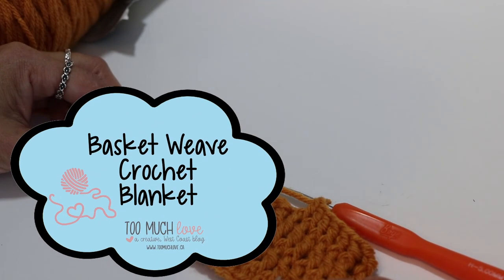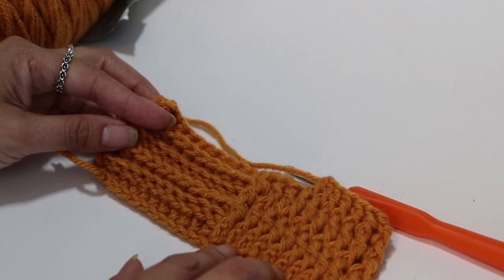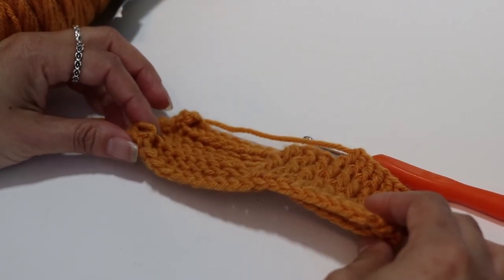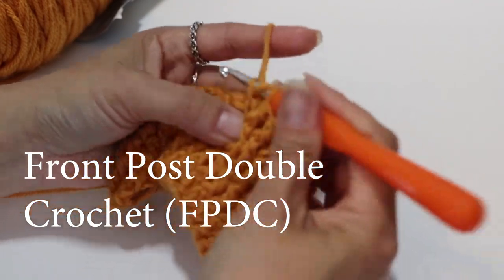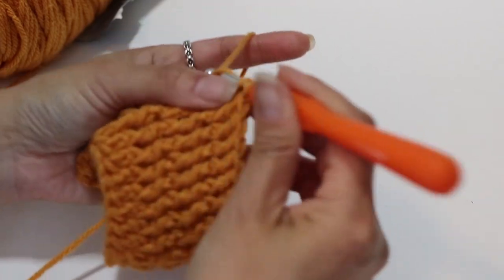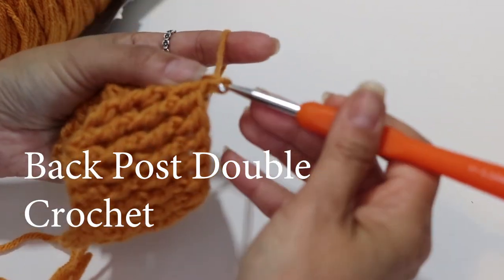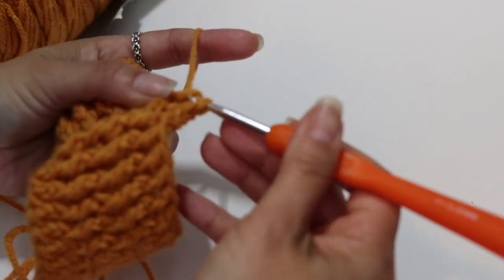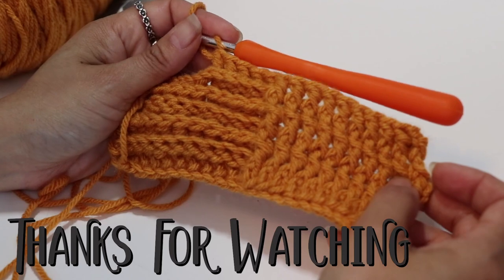Basket Weave Crochet Stitch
Start with a base of DC stitches and then create a basket weave pattern. It's so easy!

This video goes with my blog post on creating a basket weave baby blanket.

You can add this video to a playlist if you want to watch it later.